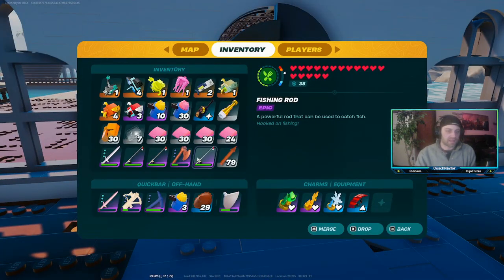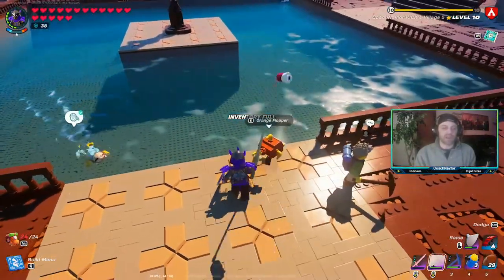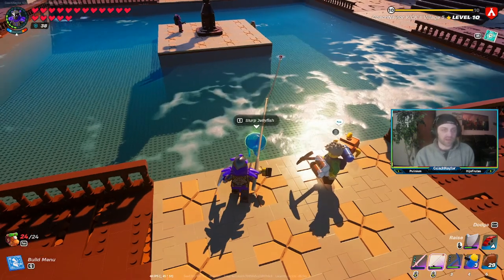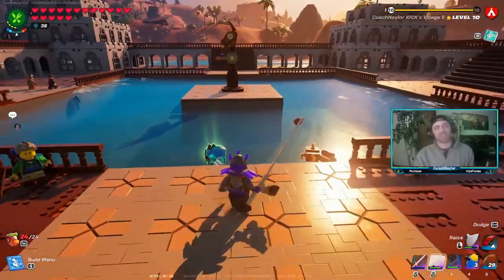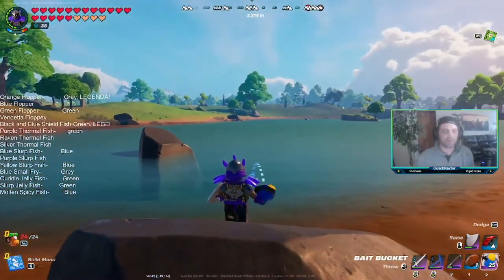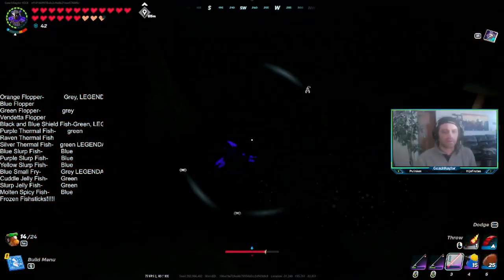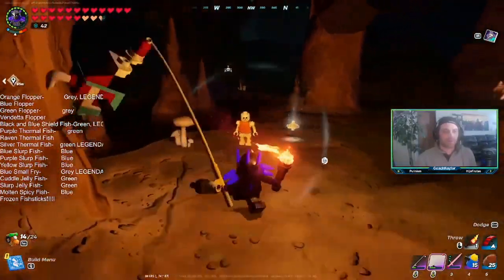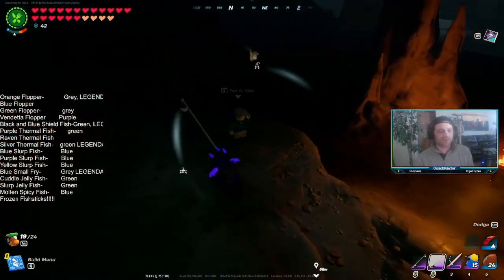Lego Fortnite Fishing Hacks You Should Be Using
Tips on fishing that i learned as a hardcore no sleep gamer nerd!